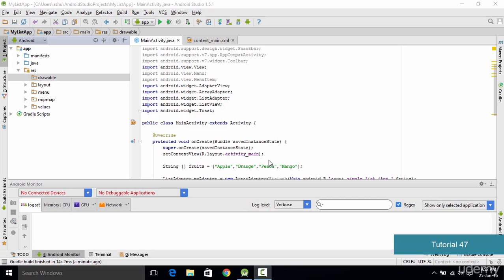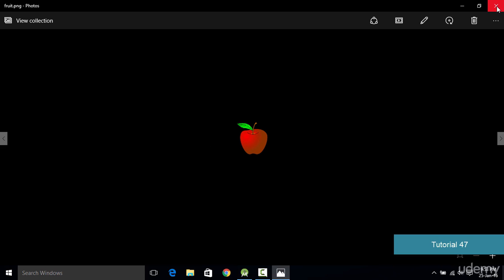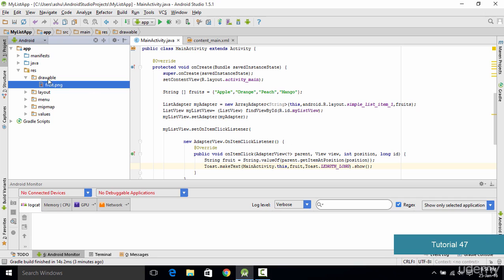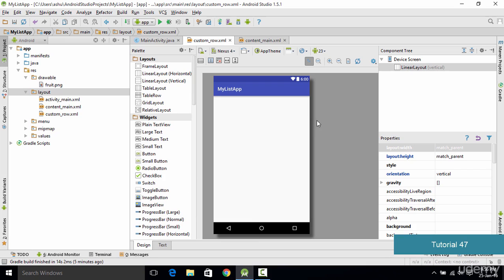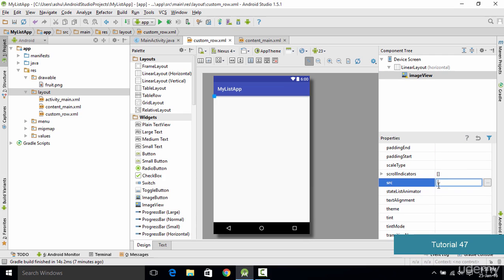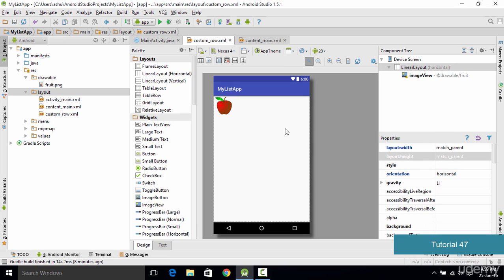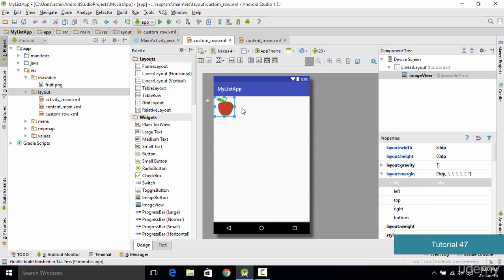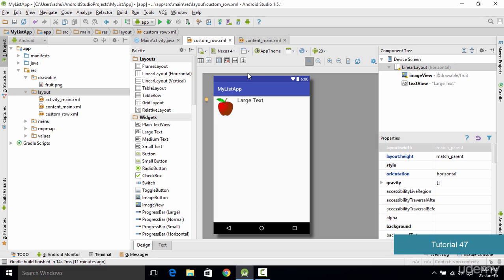47 0 Leanring About Custom ListView Row